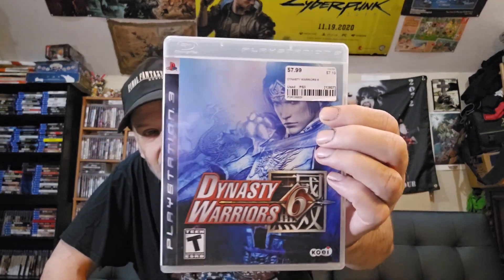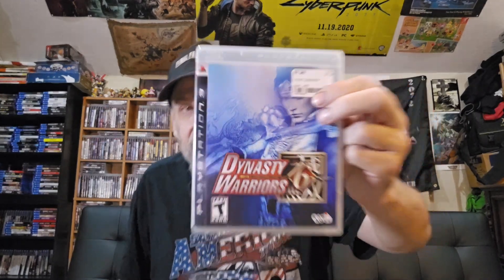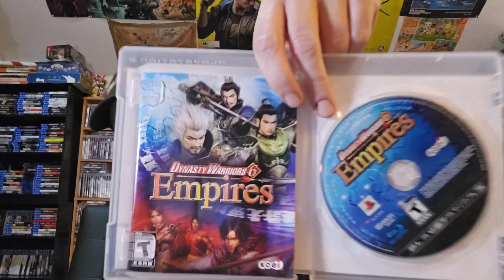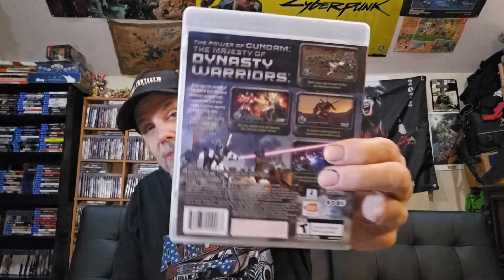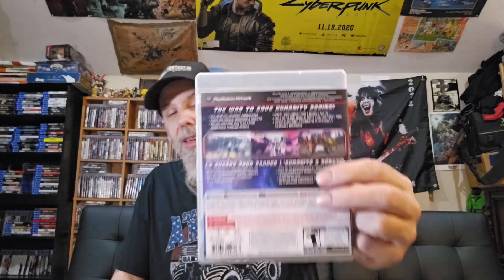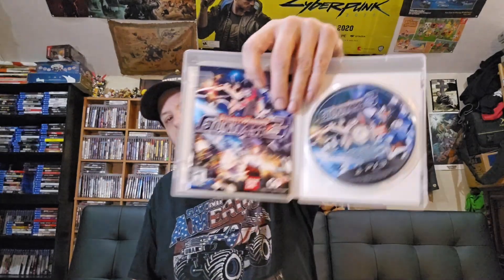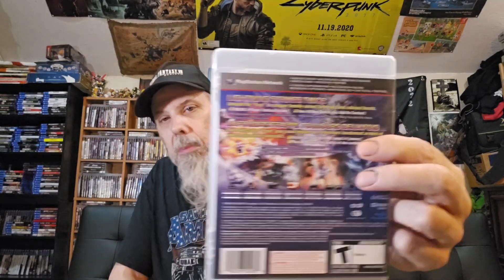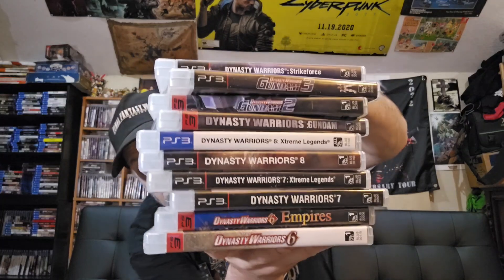Playstation 3 Collecting: Dynasty Warrior Games!!!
Today's video I show all my Dynasty Warriors games on the Playstation 3 dam there is alot lol